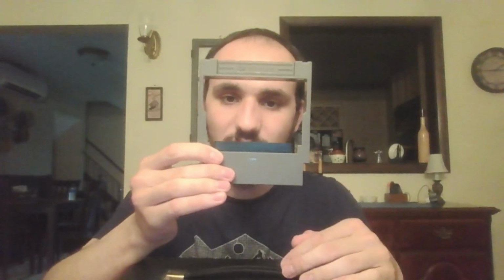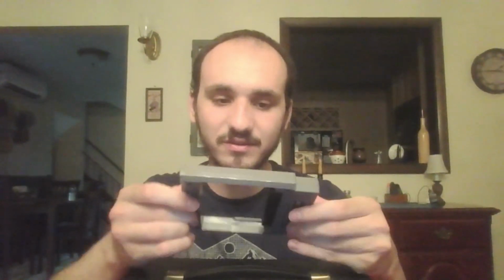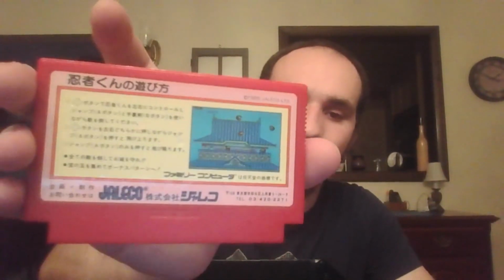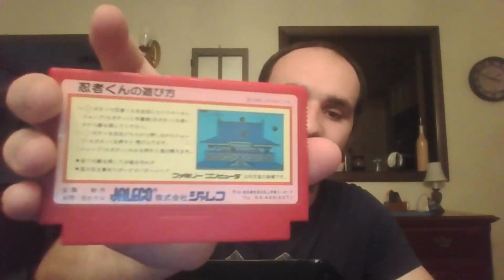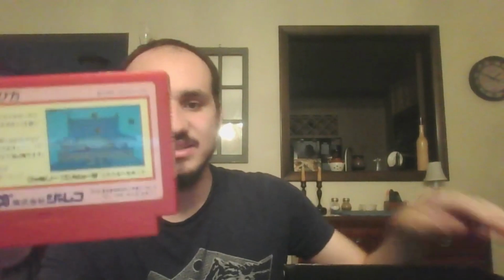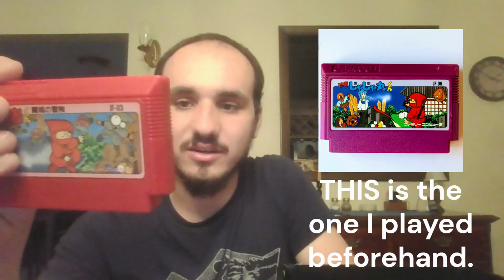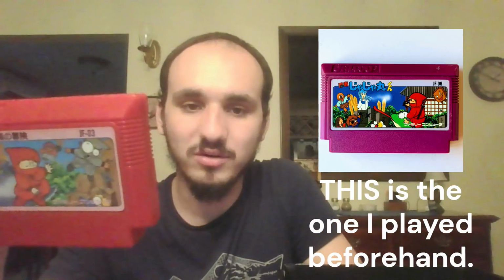Play your Nintendo Famicom Cartridges on your NES using THIS (Famicom Collection Review)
If you have this after market add-on, what do you think of it?